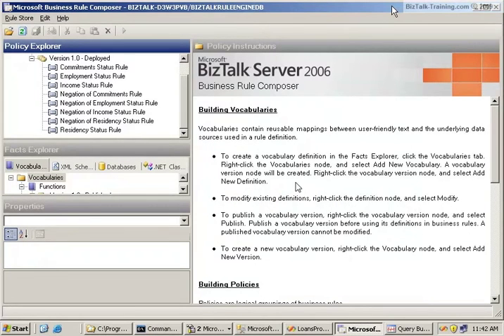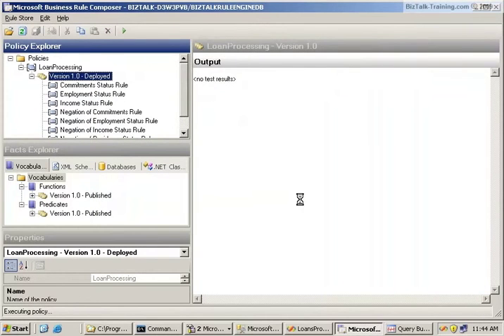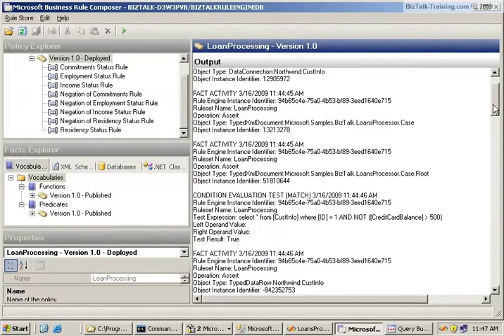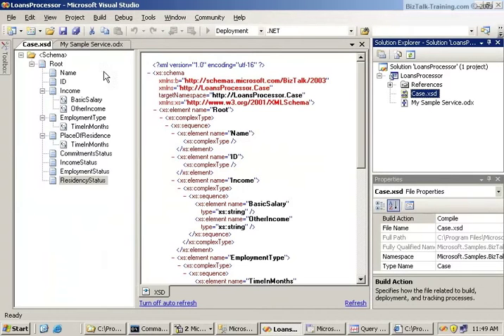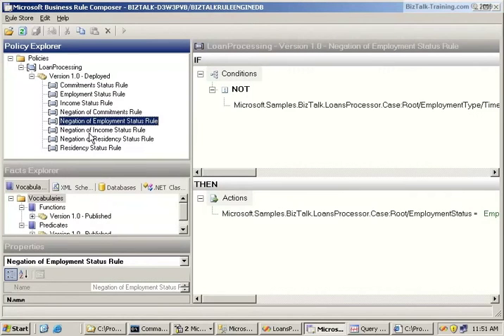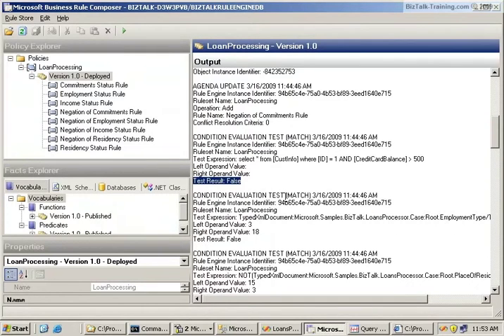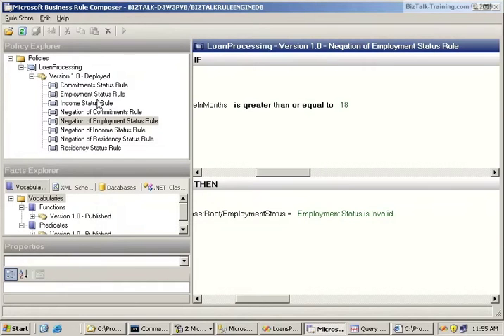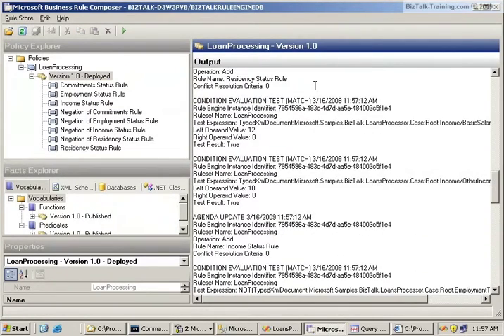BT2006/BRE - 01-02 Testing a Policy in Business Rule Composer